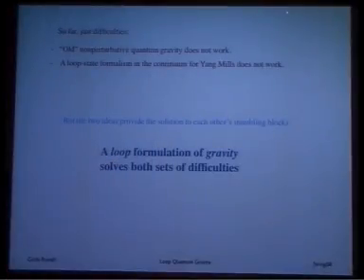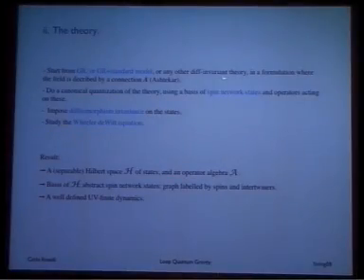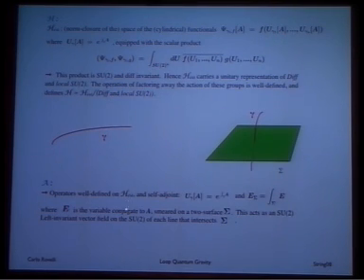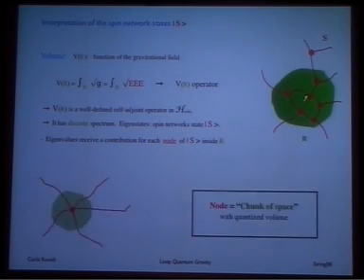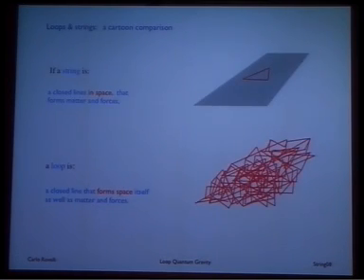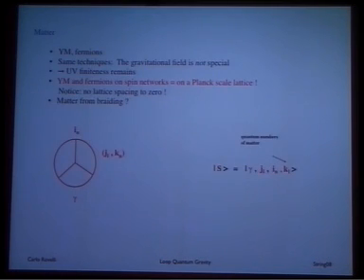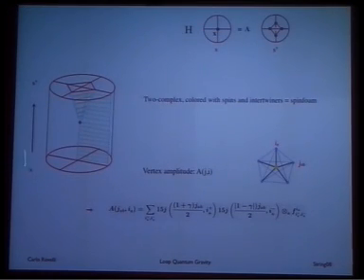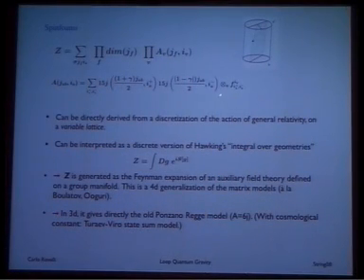Loop quantum gravity 02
Clip 2 of a lecture from the CERN website by Carlo Rovelli (who initially introduced the theory of loop quantum gravity in 1988). Date- 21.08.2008. Source slides

From wiki-
'Loop quantum gravity (LQG), also known as loop gravity and quantum geometry, is a proposed quantum theory of spacetime which attempts to reconcile the theories of quantum mechanics and general relativity. It preserves many of the important features of general relativity, while at the same time employing quantization of both space and time at the Planck scale in the tradition of quantum mechanics. The technique of loop quantization was developed for the nonperturbative quantization of diffeomorphism-invariant gauge theory. Roughly, LQG tries to establish a quantum theory of gravity in which the very space, where all other physical phenomena occurs, becomes quantized.'